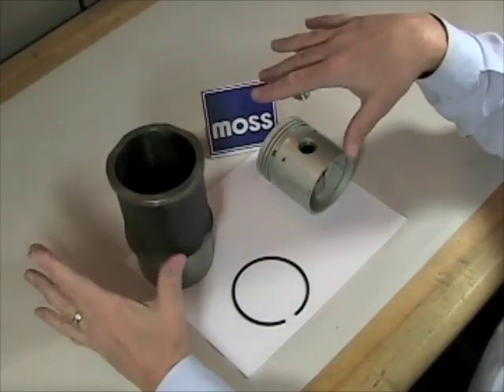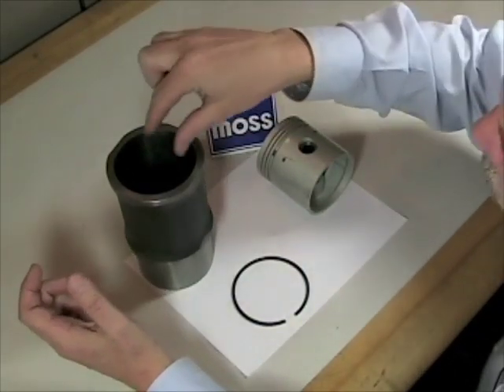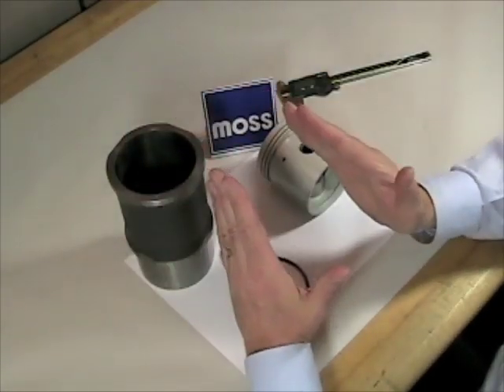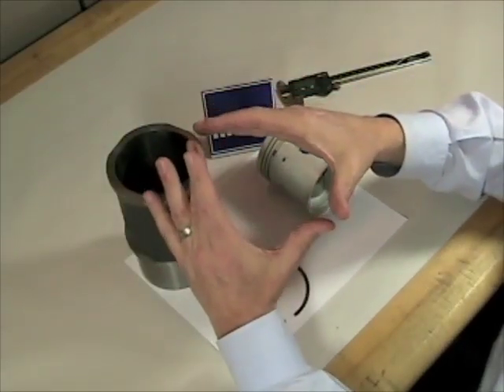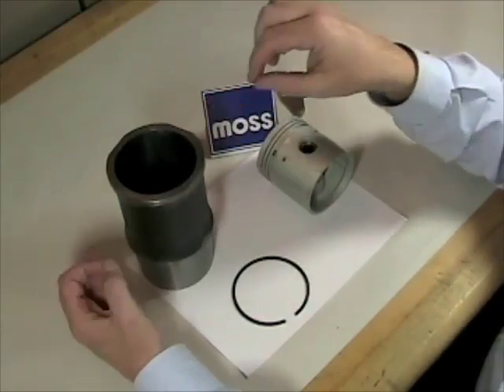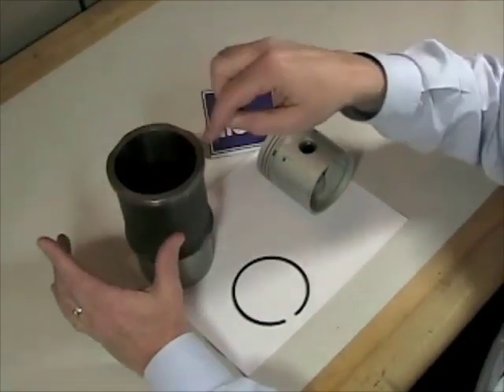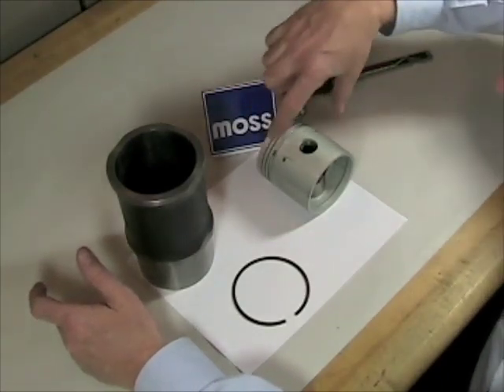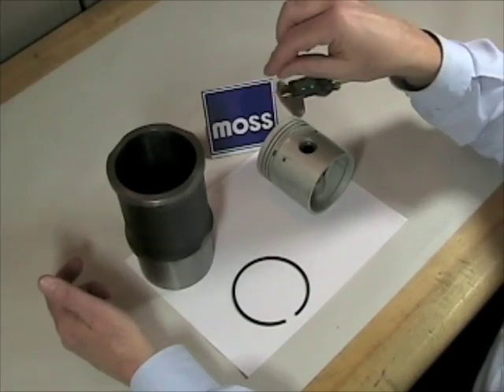Cylinder Bore - An Explanation of How To Measure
The Moss Motors tech department is back and showing you how to measure your cylinders for bore size and roundness. You will need to compare your finding to a factory workshop manual to determine if your cylinder and pistons are within acceptable gap tolerance.